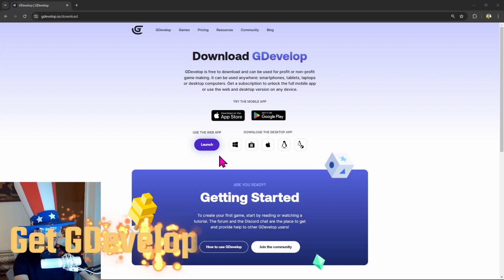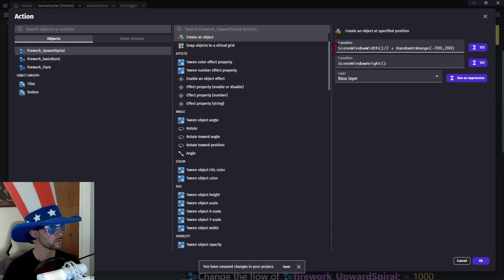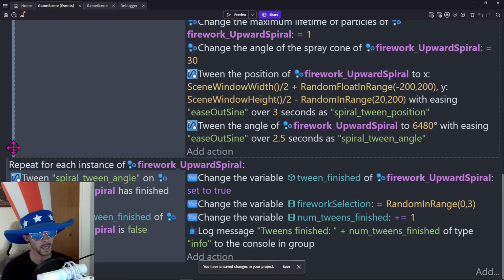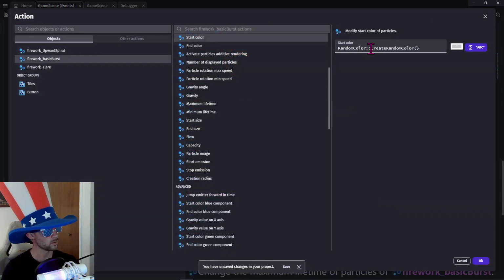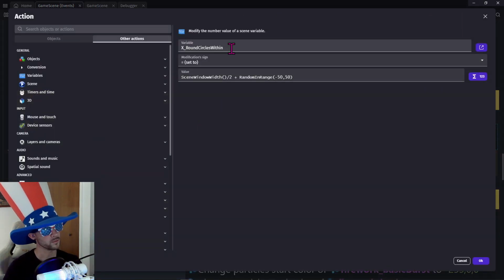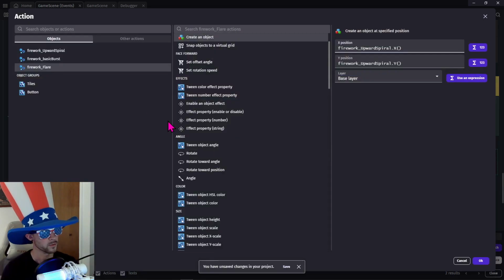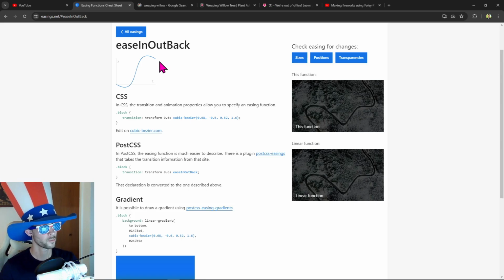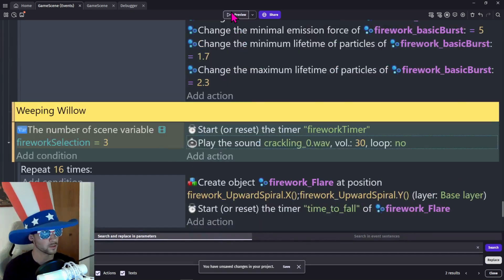How to Make Fireworks in GDevelop5 [no sprites]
How to Make Explosive Fireworks in GDevelop5 [no sprites]. After learning this method, you can use it for many other game effects as well! indiedev gdevelop gamedev @GDevelopApp

Wishlist Dark Tower Defense!

0:00 Intro
00:32 Create Game
1:00 Add Particle Emitters
2:24 Stage 1
2:42 Firework Launch
8:53 Stage 2
9:11 Peony Firework
11:56 Double Burst Firework
13:34 Triple Color Burst
16:39 Stage 3
17:06 Weeping Willow Firework
22:09 Randomizing Fireworks
22:46 Sounds